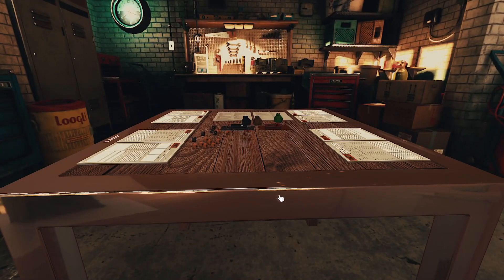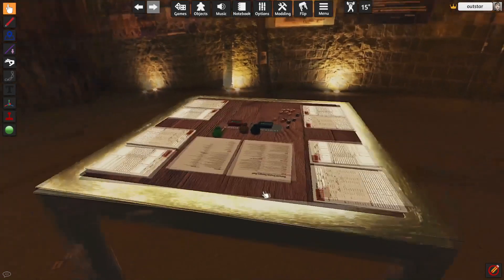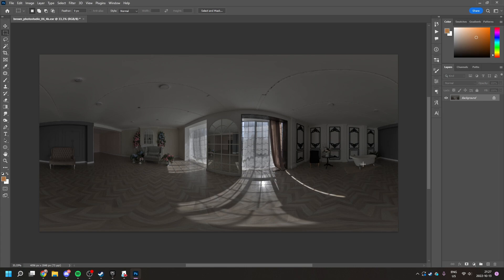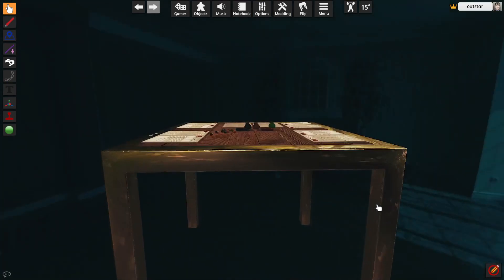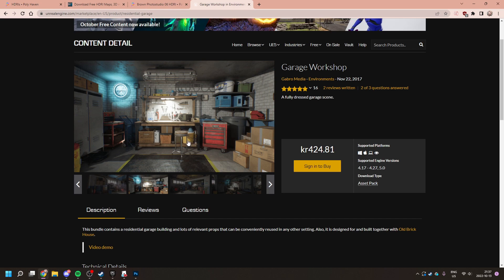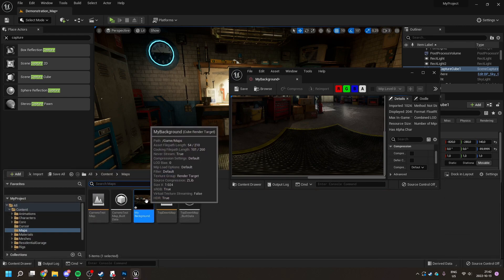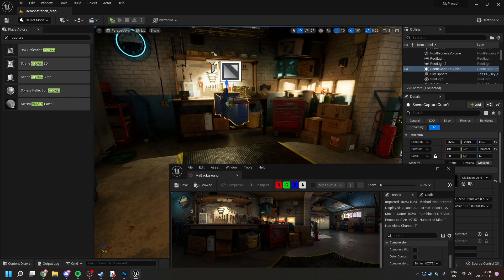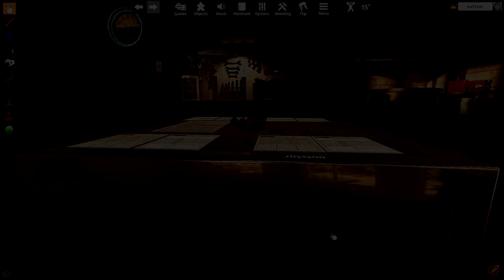How to make a virtual room for your TTRPG chronicle/campaign? - Hunter Garage Guide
00:00 Introduction
00:47 Default Tabletop Simulator backgrounds
01:05 Searching for maps online
02:36 Editing and importing HDRI for Tabletop Simulator
06:03 Making custom background using Unreal Engine